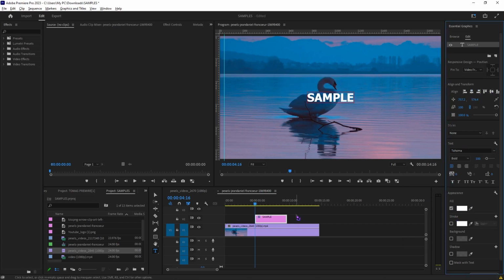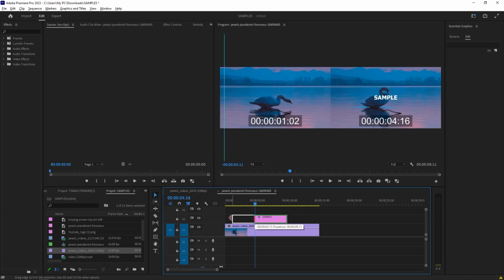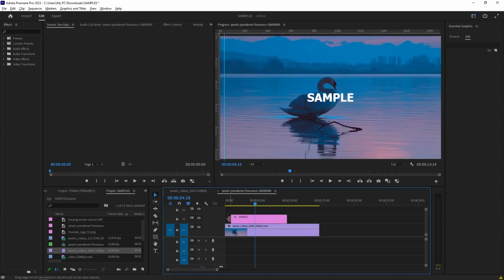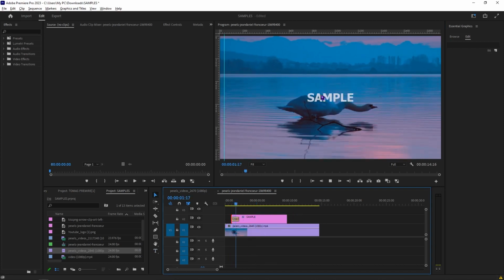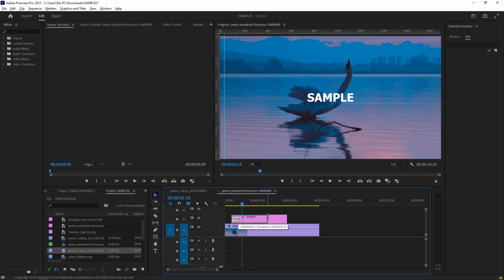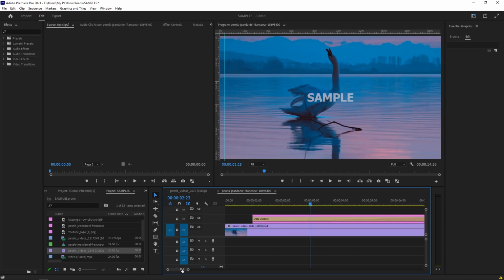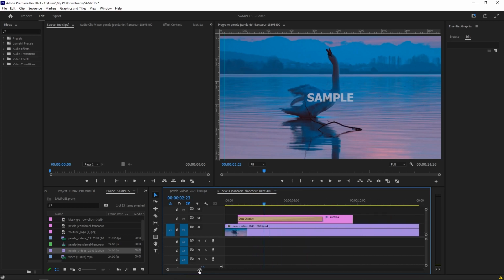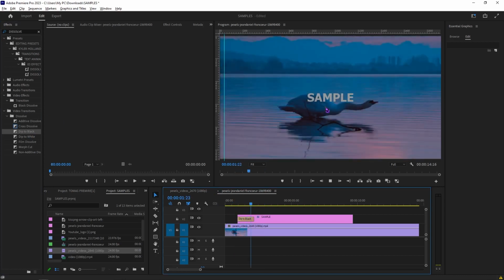How to Add Fade in Effect in Text | PremierePro Desktop Tutorial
In this video I show how to create text fade in effect in Adobe Premiere Pro desktop. I show you everything that you need to learn about this software.

Chapters:
00:00:00 - Introduction
00:00:12 - Changing Fonts
00:00:27 - Adding a Fade In Graphics
00:00:43 - Creating Transitions
00:01:09 - Editing Transitions
00:01:24 - Dissolved Transitions
00:01:54 - Like and subscribe